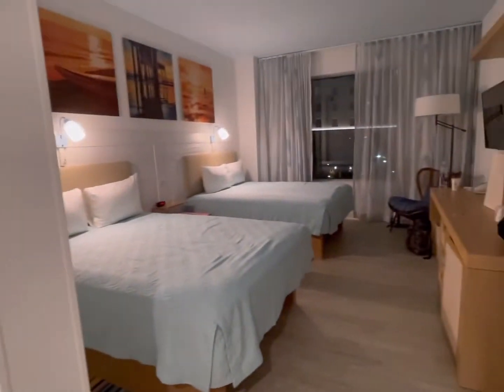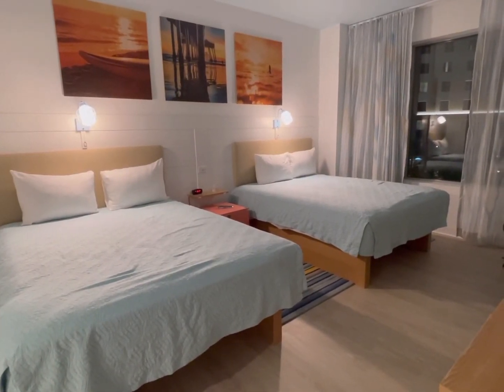Endless Summer Dockside Inn in Universal Studios Orlando Florida. Resort Pics plus 2 Room Videos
This is a quick Slide Show of the Endless Summer Resort, Dockside, in Universal Studios Orlando Florida. Plus a quick video tour of the two room types offered: 2 Queen Rooms and the Family Suites

Many of the items we used when traveling can be found in our Amazon Shop:

We love sharing, planning and doing all we can to make it stress free for you. Our services are free, as long as we book the room and/or tickets for you. The Central Florida Parks are our wheelhouse, with many people saying we are "faster than a google search" with answers and helpful tips. We'd love to help you. Not all of our Tips and Tricks are publicly posted. We have Unlisted Private Videos that are only for those that we help plan their trips.

Debbie Wright
for all my other links, including a Destination Request Help Form